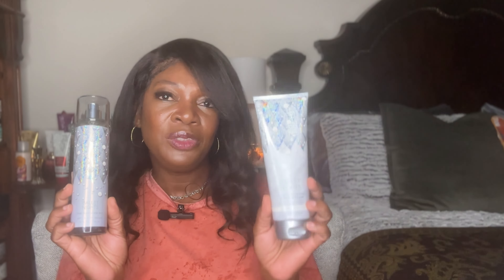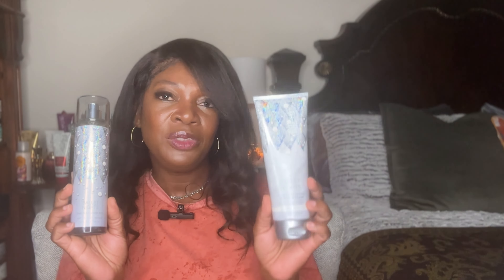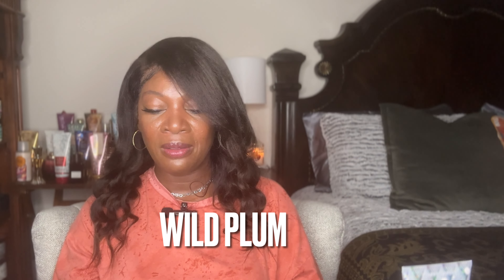MY THOUGHTS 💭 ON THE BATH & BODY WORKS BALLET NIGHTS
Just wanted to give my thoughts on the Ballet Nights line from Bath and Bodyworks. I hope that you enjoy and I do hope that you stay💕